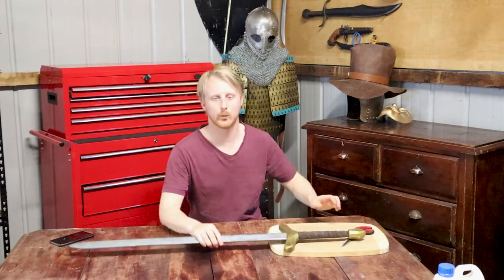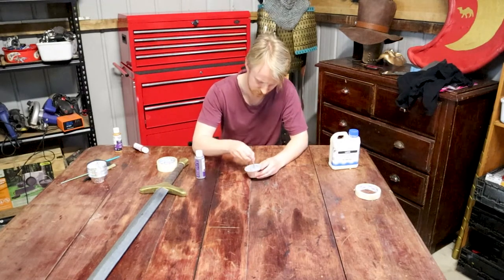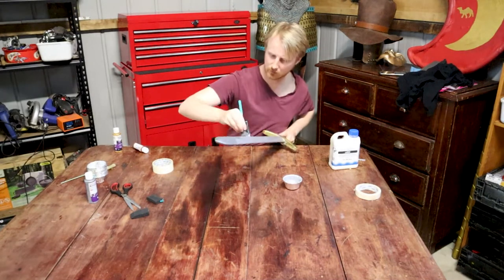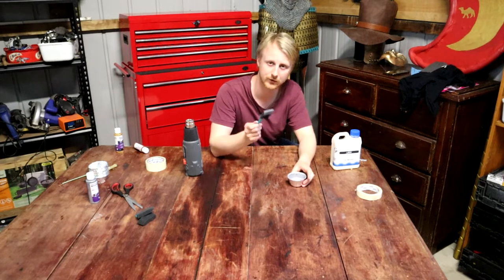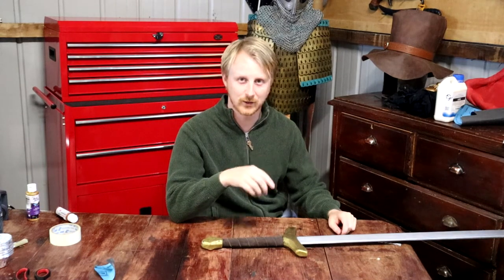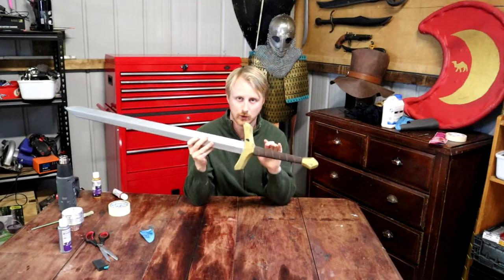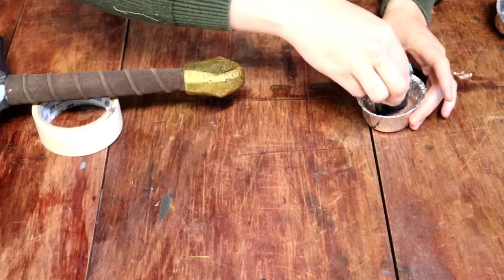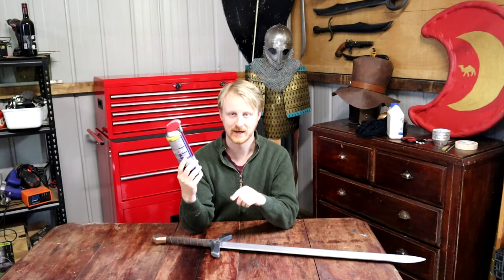LARP Sword Restoration! : Painting Larp Weapons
This video is a continuation from A Beginners Guide to LARP Weapons and sown you how to repair and refurbish a Epic Amory sword.

Chapters
00:00 Prep Work
03:00 Painting the Blade
09:00 Painting the Guard
10:51 Adding detail
12:53 Painting the Pummel
15:03 Final Product
15:39 Bonus!